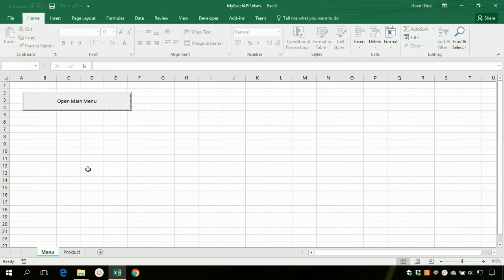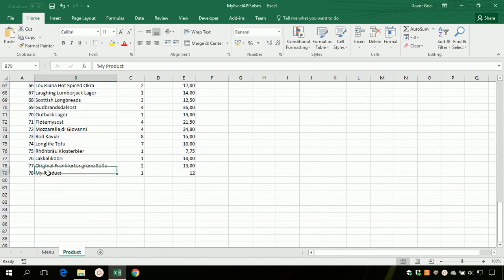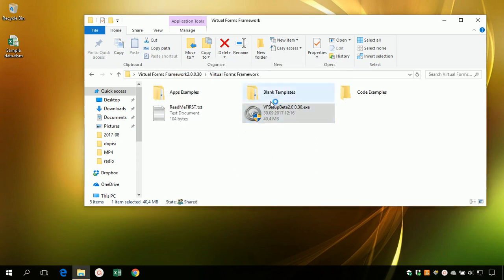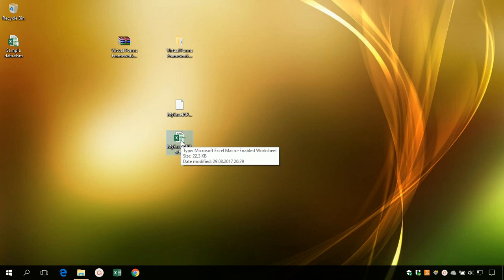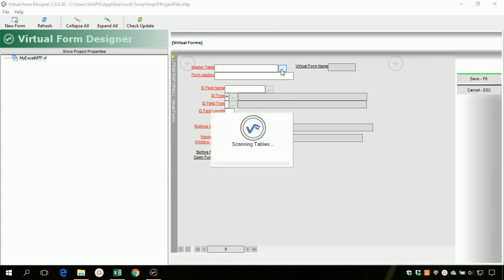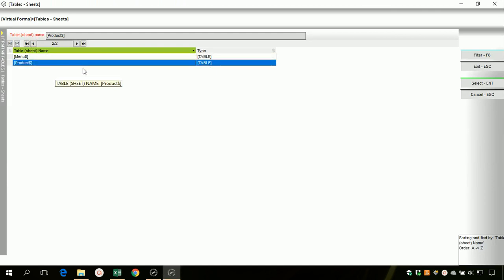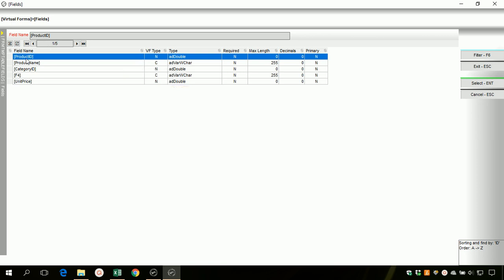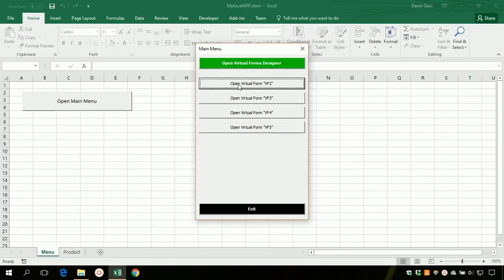☑️How to create your first Data Entry Form using Virtual Forms for Excel with no VBA code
Learn how you can quickly create your first Virtual Form for Excel using Virtual Forms Framework. Without a line of VBA code.

Excel Data Entry Forms for creating your own Excel Databases.
No cloud! Your data is really only yours.
You Don’t Need To Hire or Rely on a Tech Team!
Create Data Entry Forms for Excel in Minutes, Without Coding!